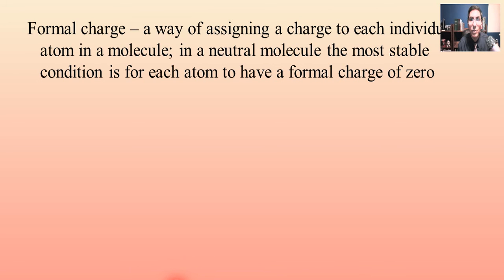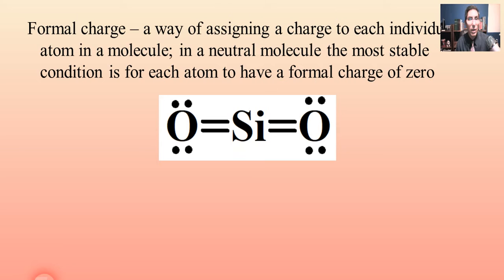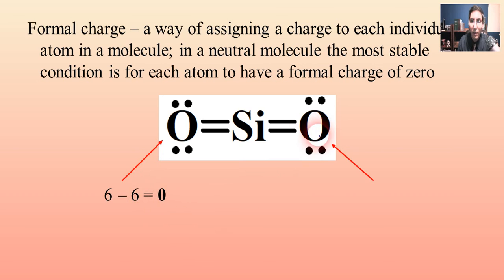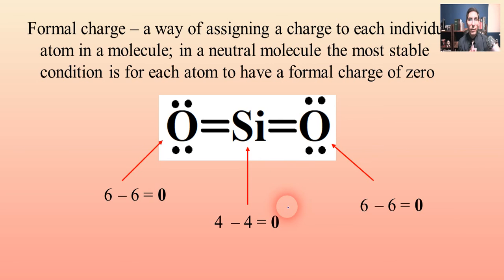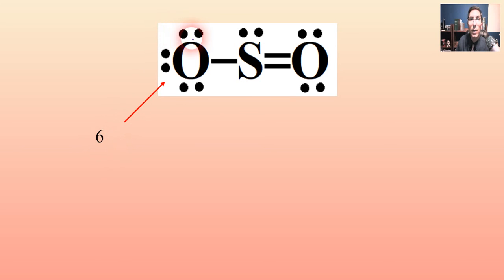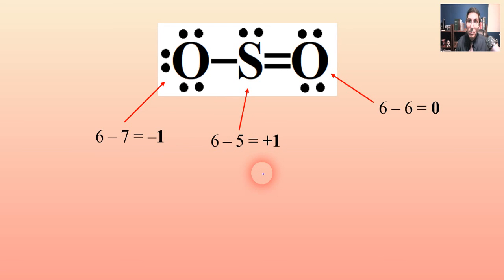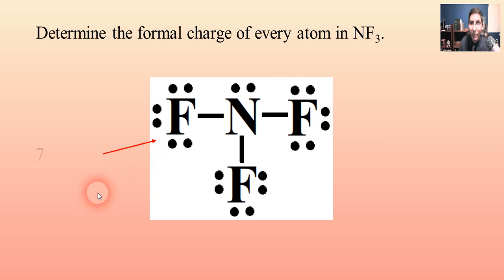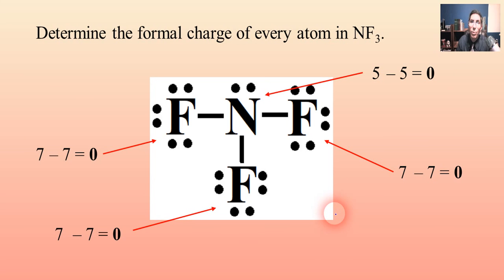Formal Charge - AP Chemistry Complete Course - Lesson 8.5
In this video, Mr. Krug shows how to calculate formal charge on atoms in a molecular structure.